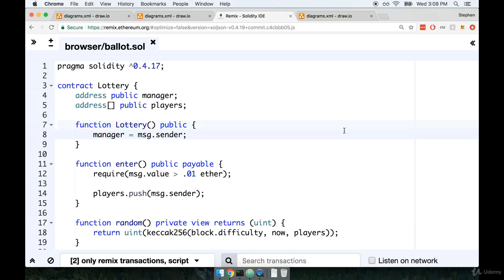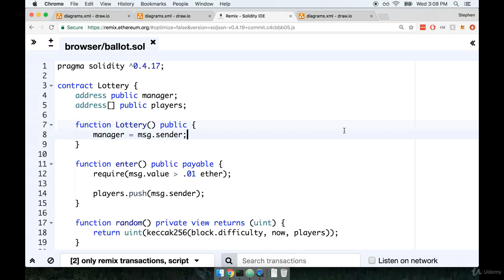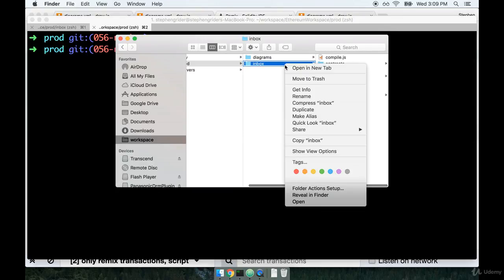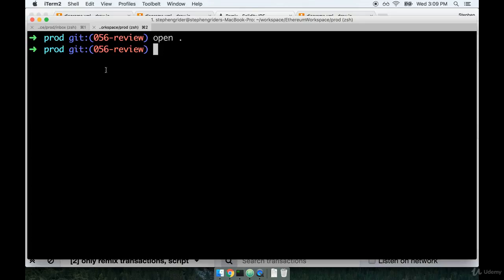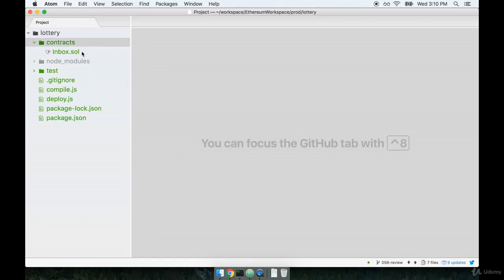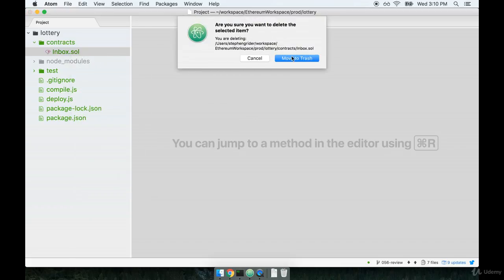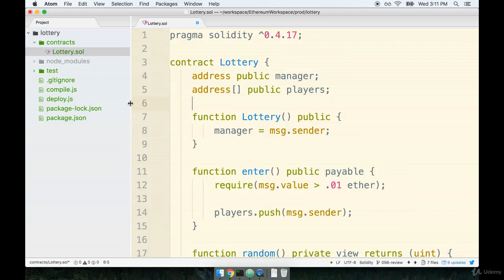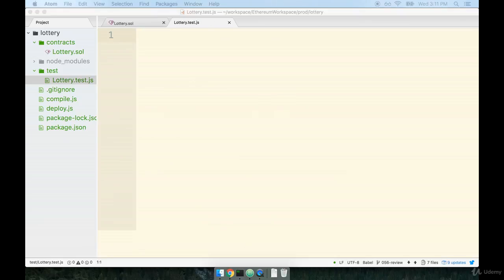75 New Test Setup